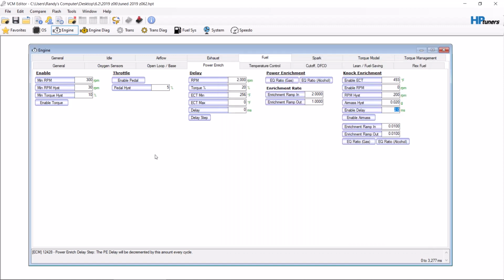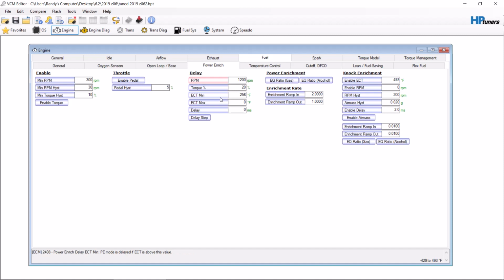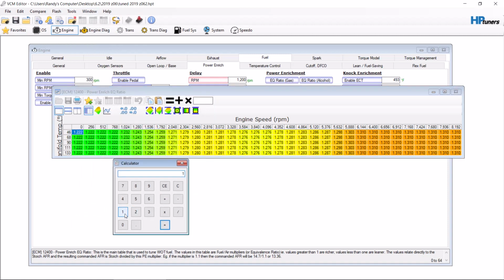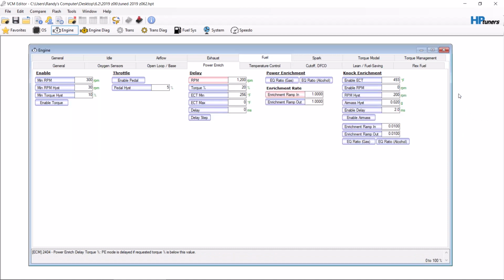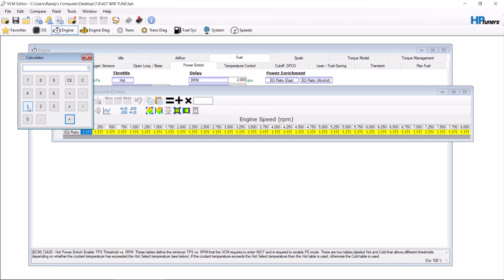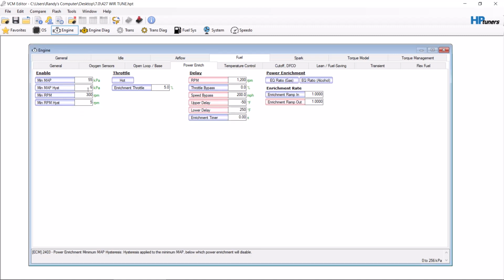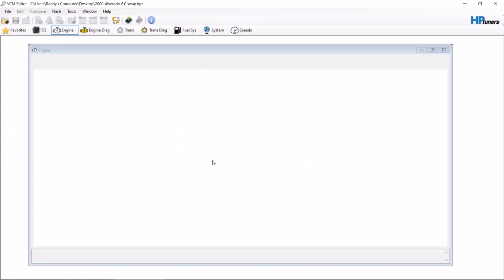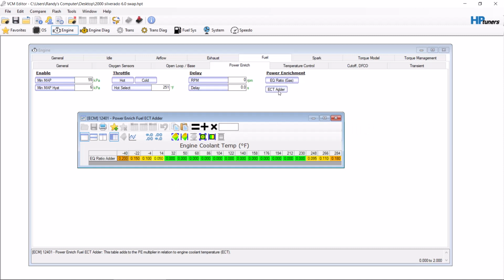GM gen 3 4 and 5 Power Enrichment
Power Enrichment explained for gen 3, 4, and 5 GM vehicles using Hptuners

2019 Corvette Z06
2011 Camaro SS 427
2006 Cobalt SS e85
2000 Silverado 6.0 swap